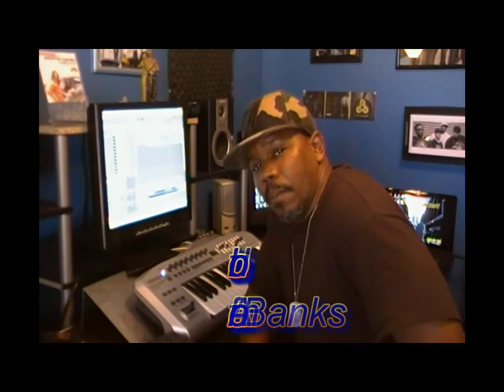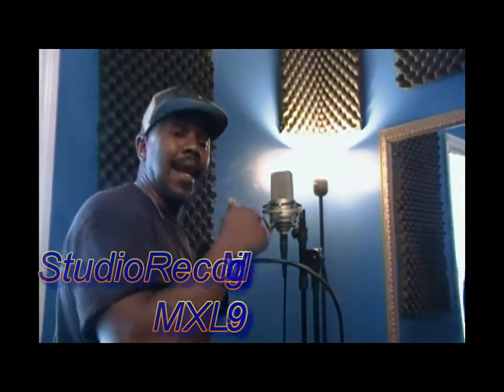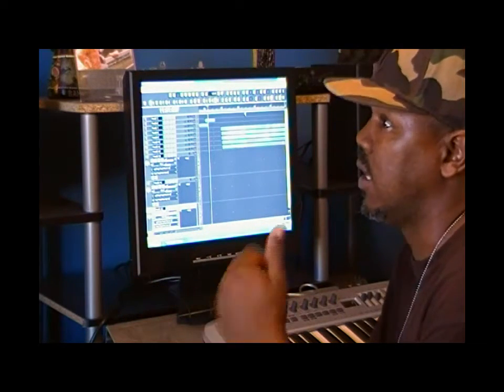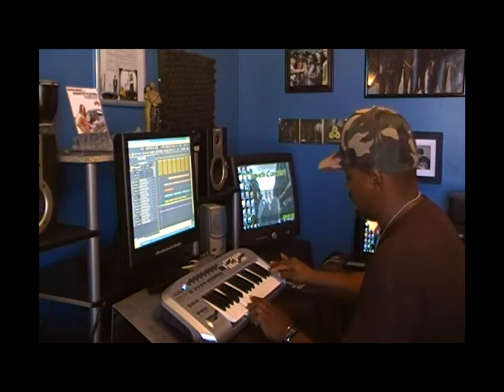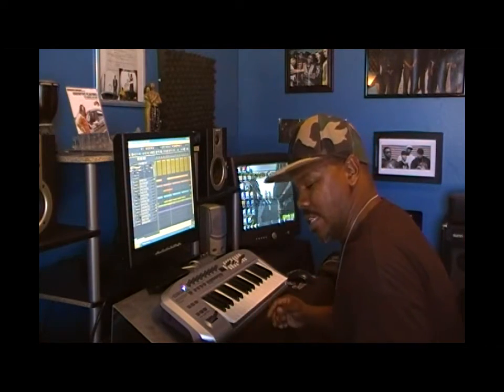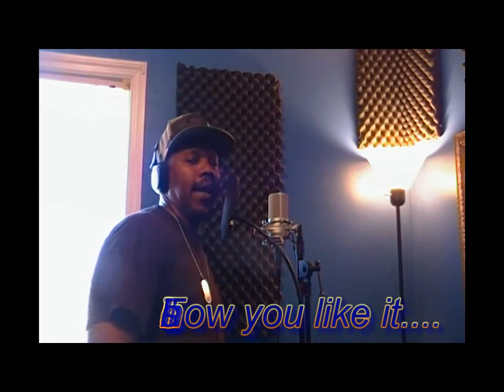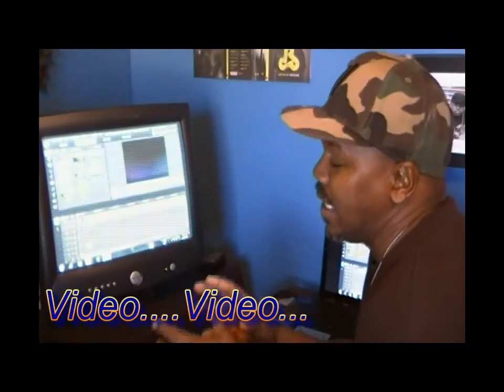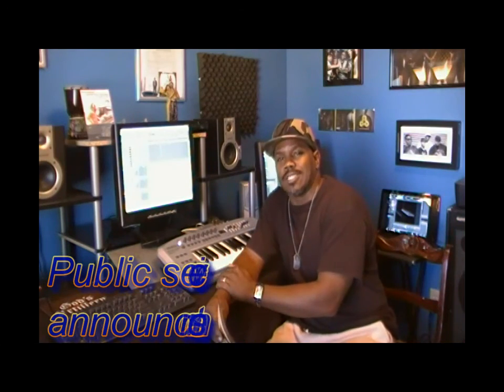The Studio Of Praise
Yahaveh Concept LLC presents "The Studio Of Praise, get all your recording needs met right here right now.